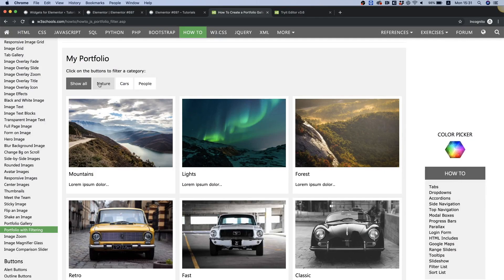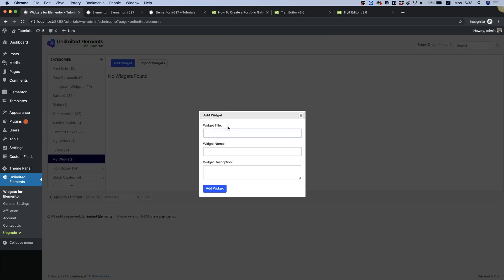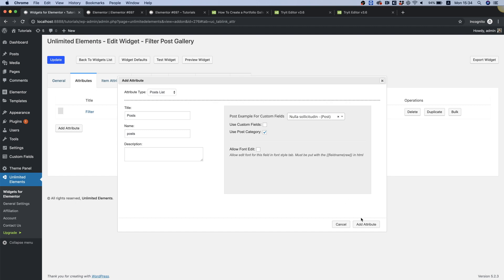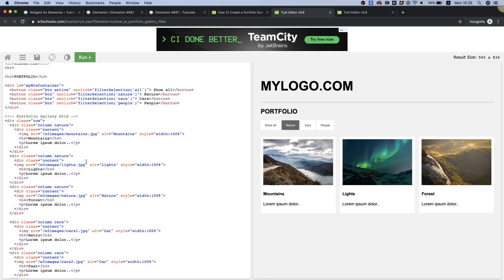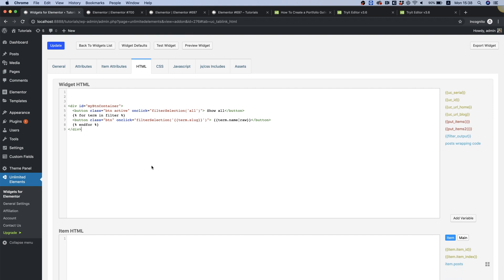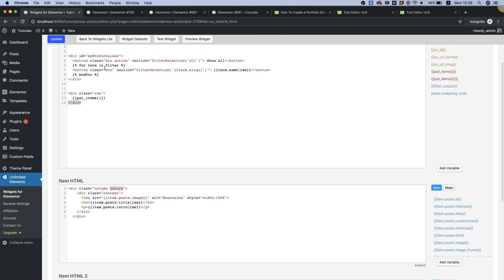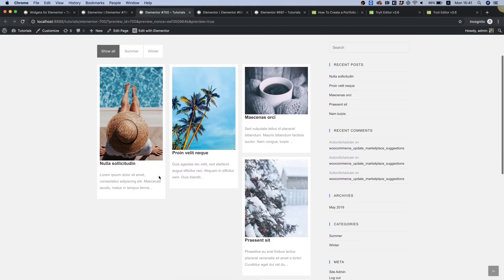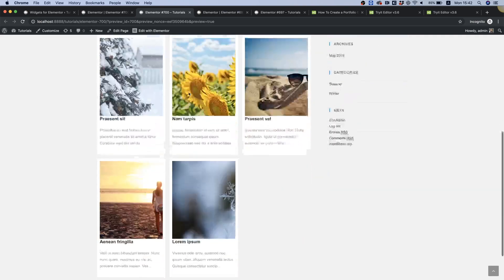Post Gallery with Category Filter - Step by Step Widget Creation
In this tutorial i show how i take a filterable gallery i found online and i turn it into a dynamic Elementor gallery which populates items from posts and creates a filterable dynamic menu from the post categories.

You can download my widget example and improt it (requires pro version of unlimited elements)